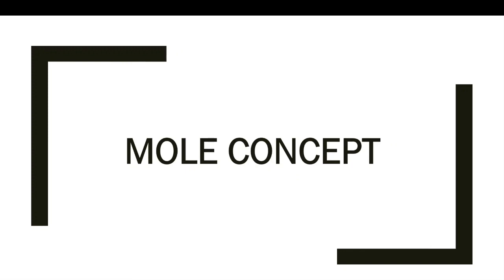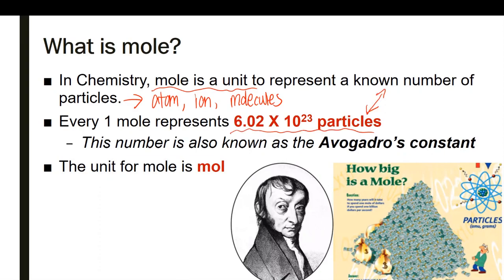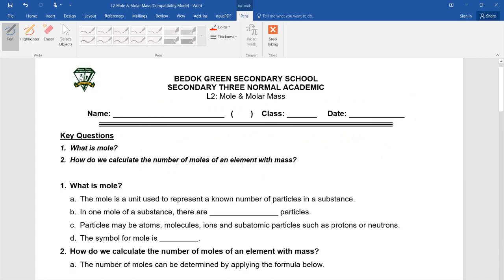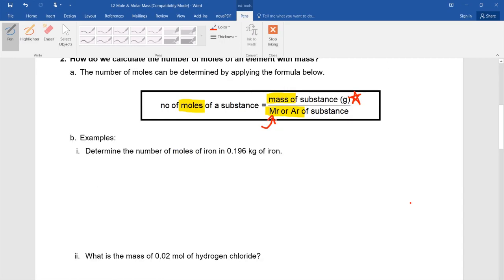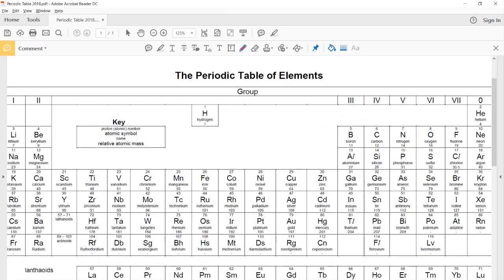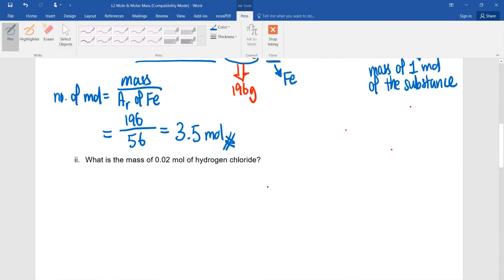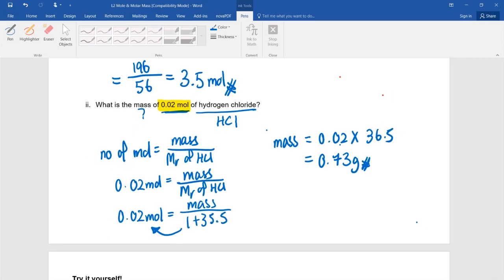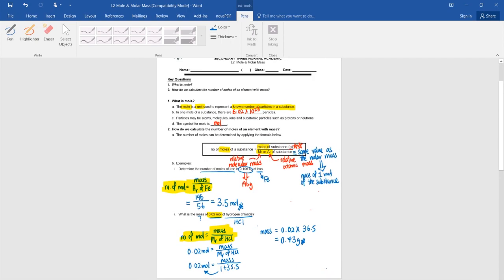L2: Mole and Molar Mass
A production by Bedok Green Secondary School Science Department.

In this lesson, students will learn the following:
1) What is mole?
2) How do we calculate the number of moles of a substance with the substance's mass?